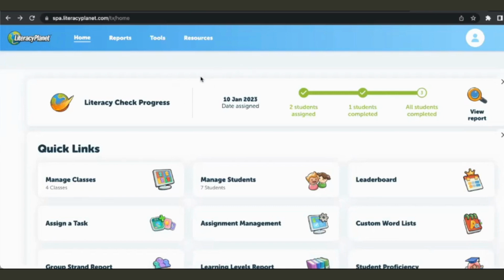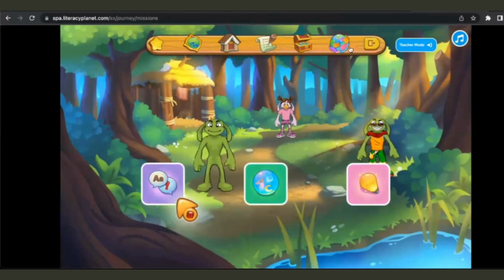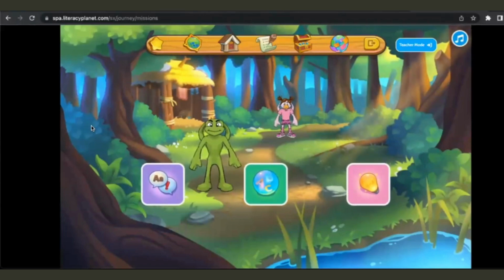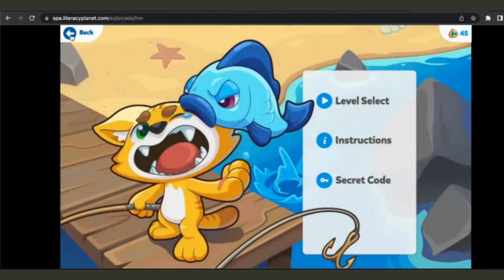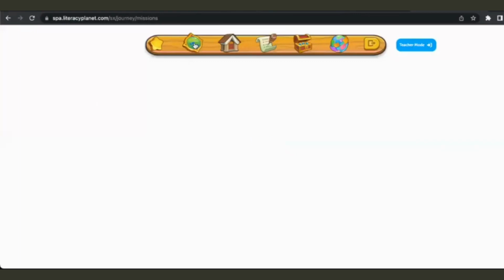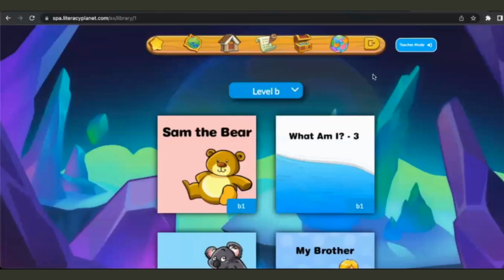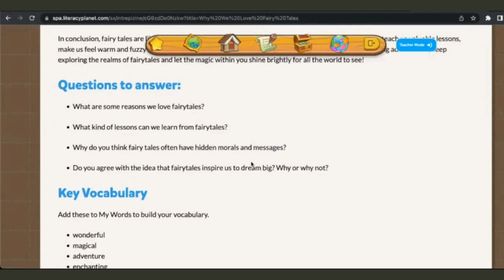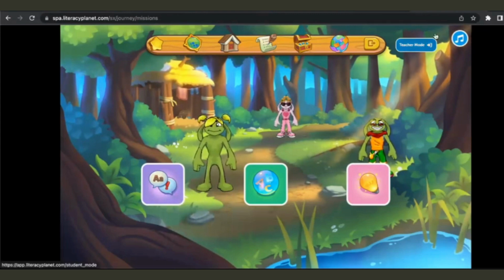15 Minute Workout: Student Experience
Join Rob in this recorded webinar where he'll unveil the fascinating world of LiteracyPlanet from your students' perspective and discover some of the experiences they encounter when they log in. If you have any questions, feel free to drop them in the comments below!